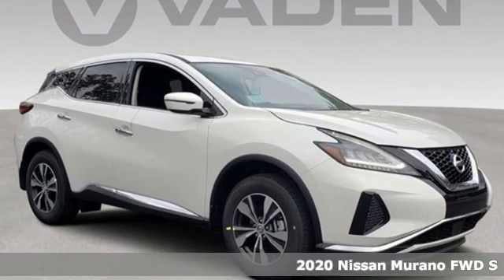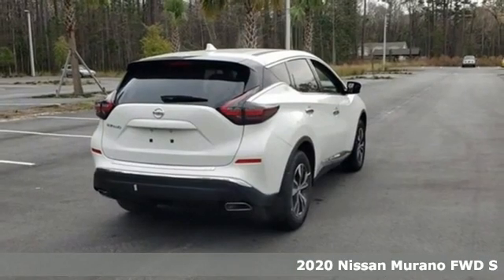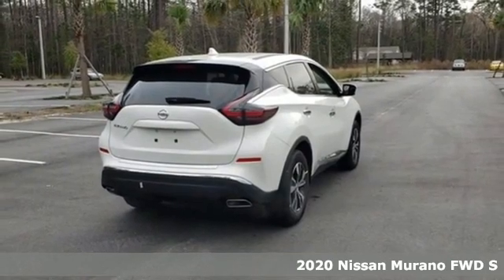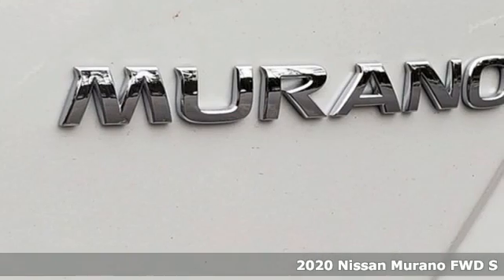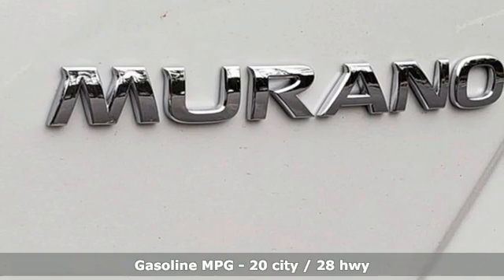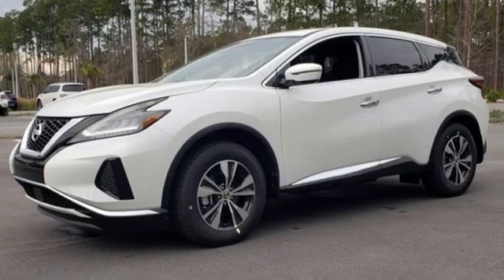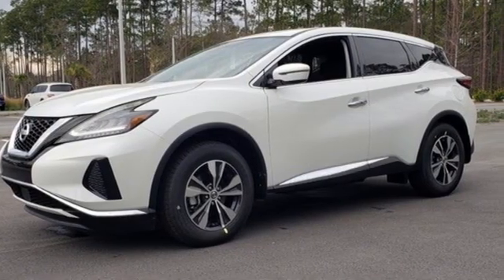2020 Nissan Murano Bluffton, SC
Year: 2020
Make: Nissan
Model: Murano
Trim: S
Engine: 6 Cyl. 3.5 L
Transmission: Variable
Color: Pearl White Tricoat
Interior: Graphite
Stock #: LN133045
VIN: 5N1AZ2AJ5LN133045
Vaden is pleased to offer 2020 Nissan Murano S in Pearl White Tricoat, Beautifully equipped with all the essentials and then some!

Address:
200 Fording Island Rd.